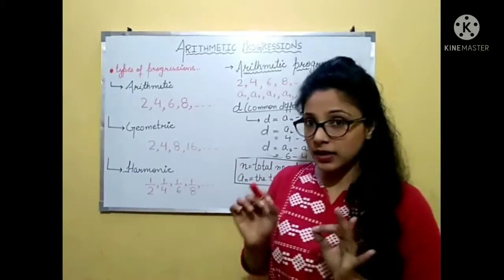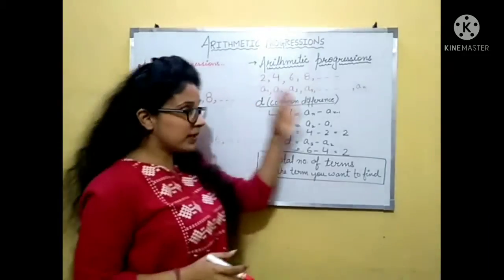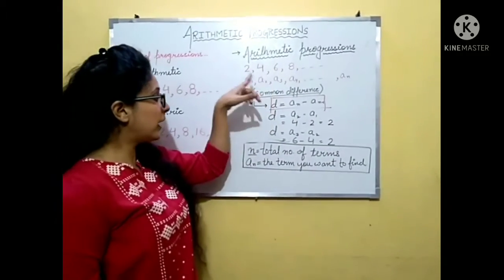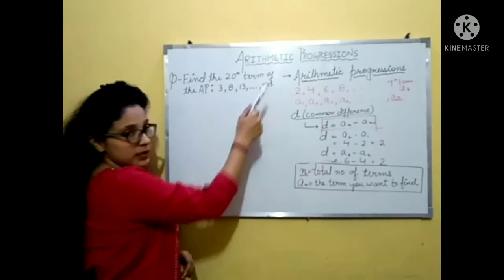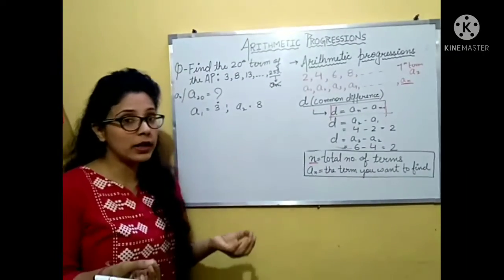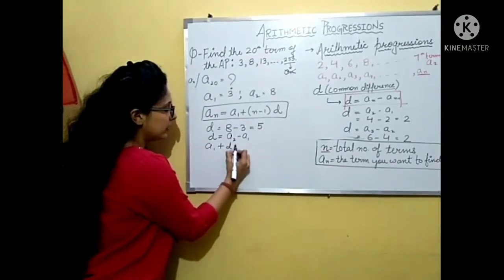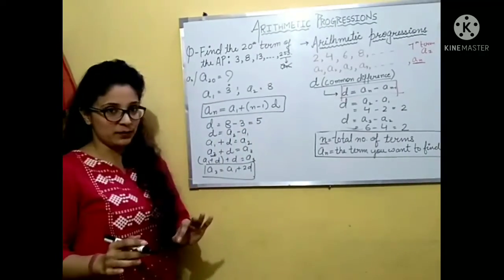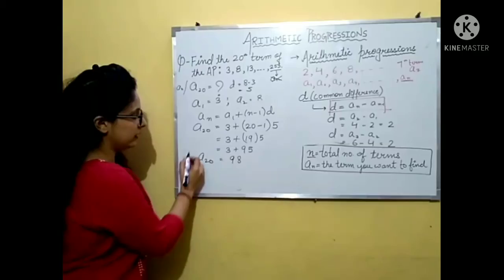ARITHMETIC PROGRESSIONS/ MATHEMATICS/ CLASS 10th/ CHAPTER 5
This chapter deals with arithmetic progressions but with this I've discussed all types of progressions here .